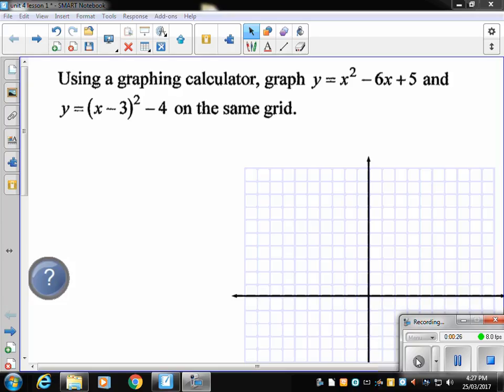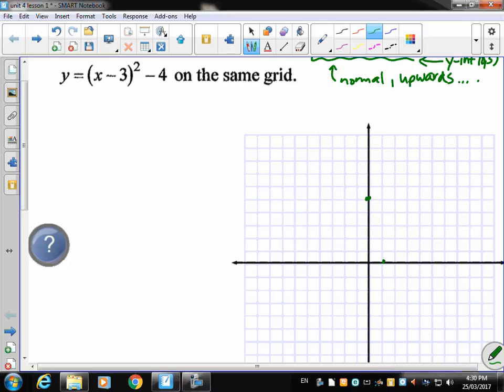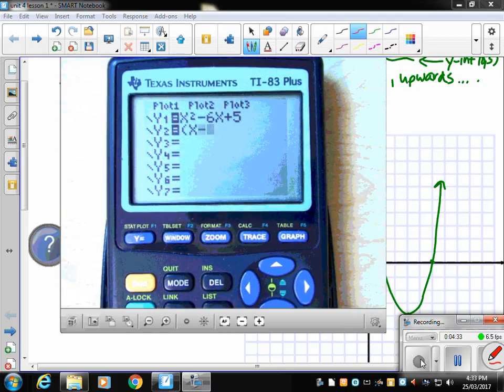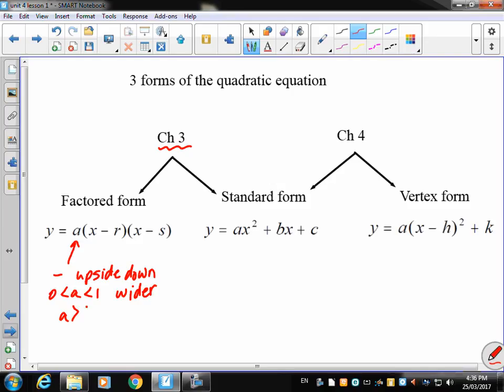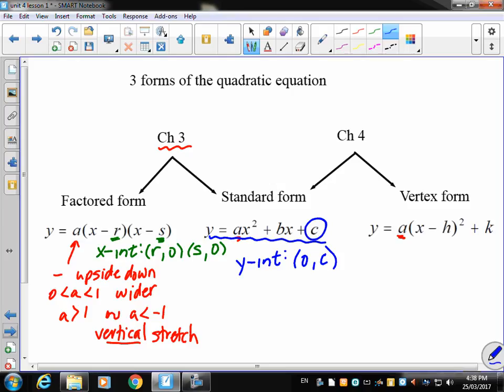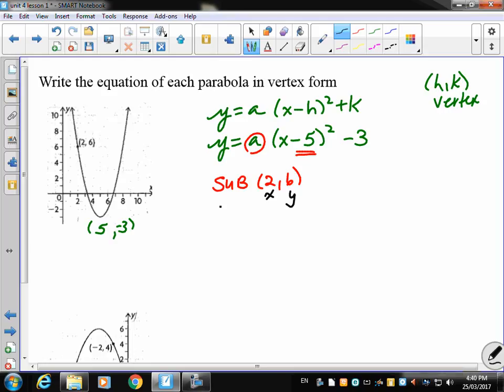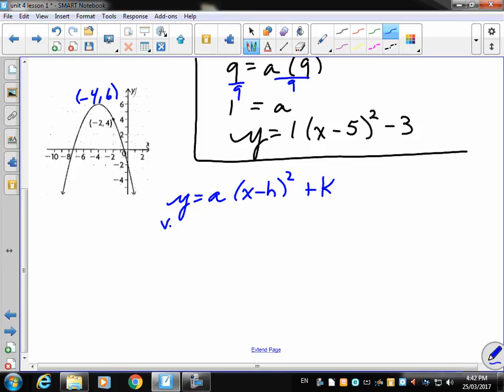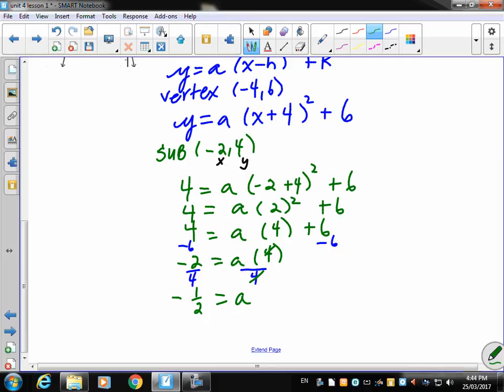3M unit4 lesson1